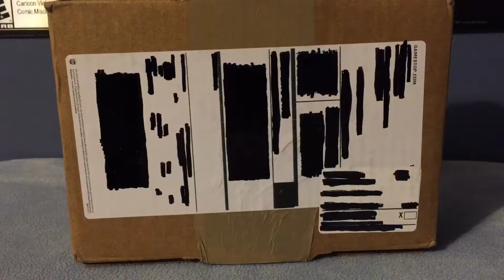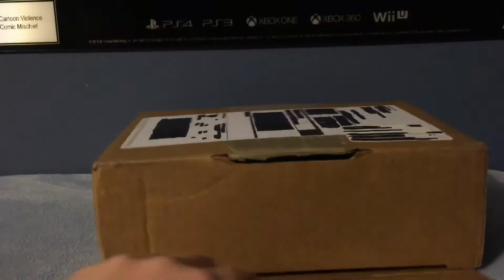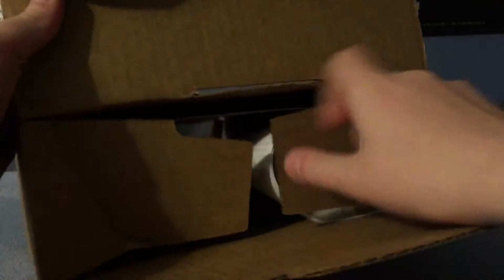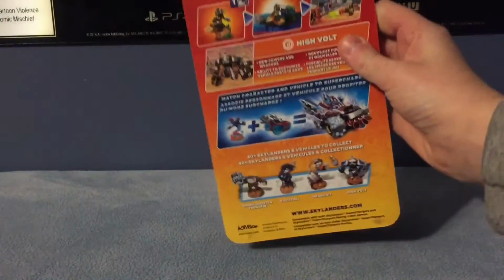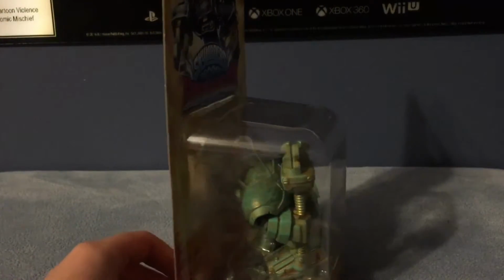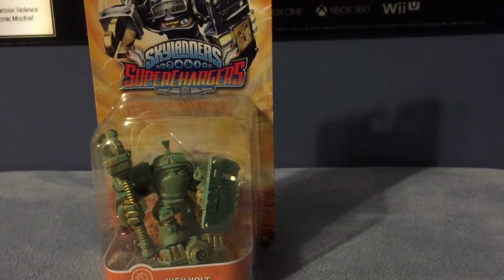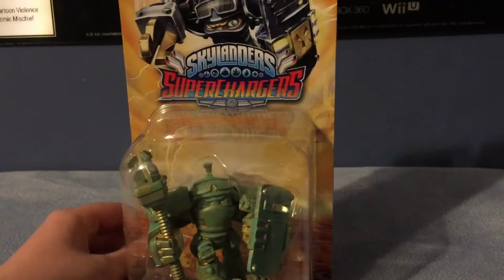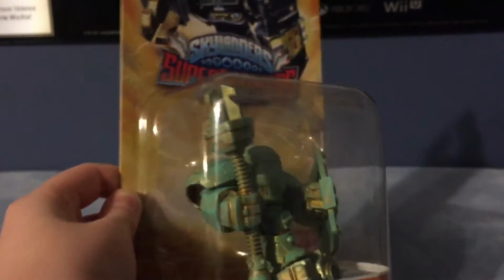Rare Patina High Volt Skylander Unboxing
In this video I unbox a rare patina High Volt that I snagged from gamestops website before they sold out!